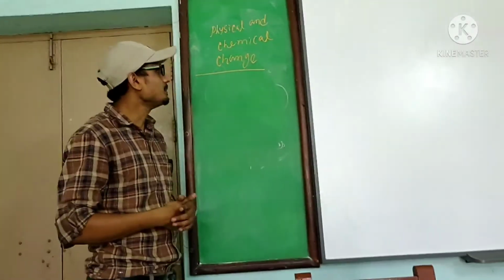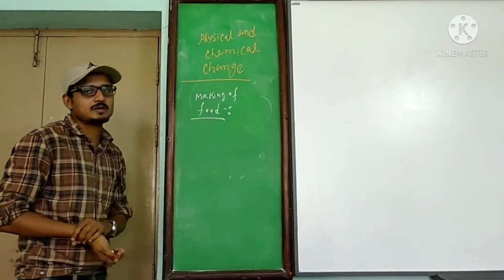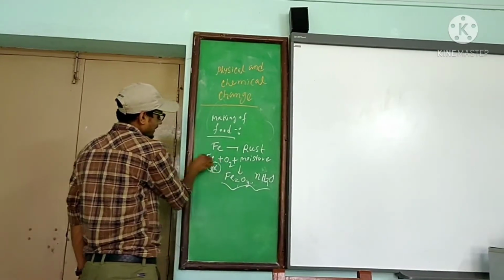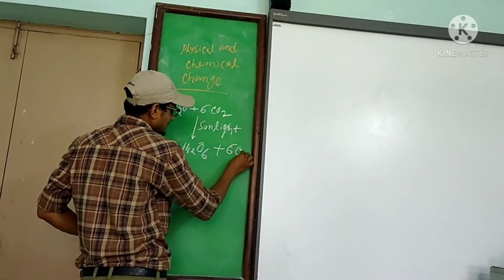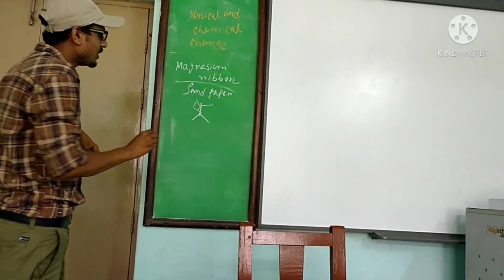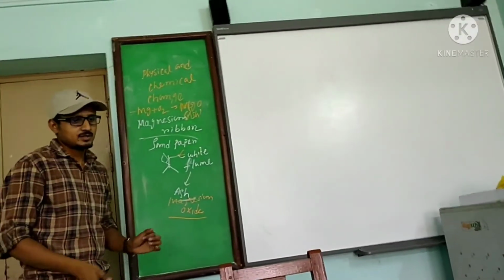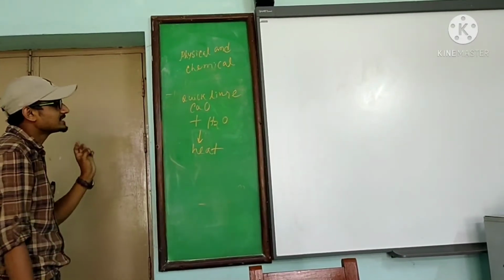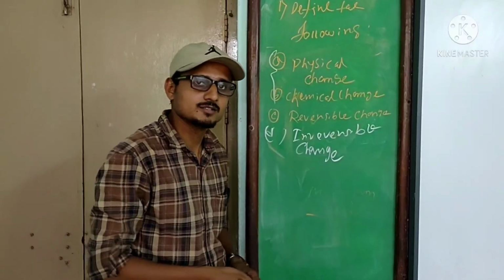MAGNESIUM RIBBON EXPERIMENT (ICSE VII)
If you have any doubt regarding this topic , you can ask me over comment